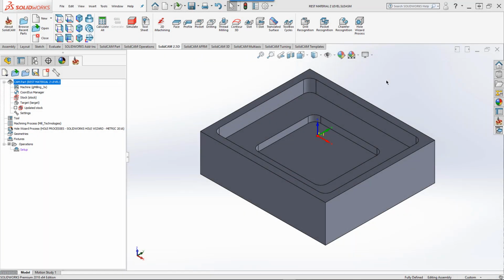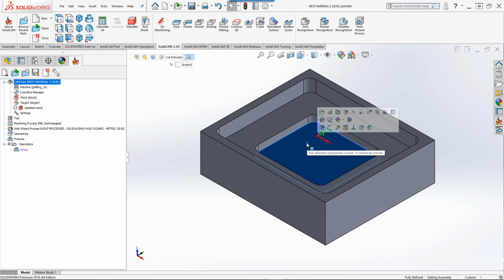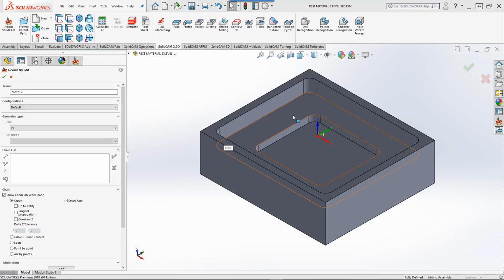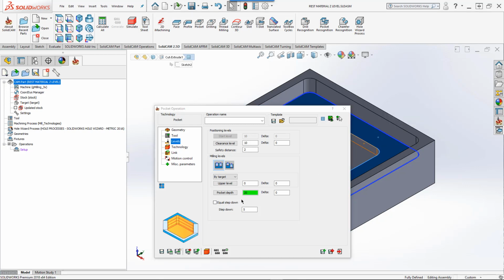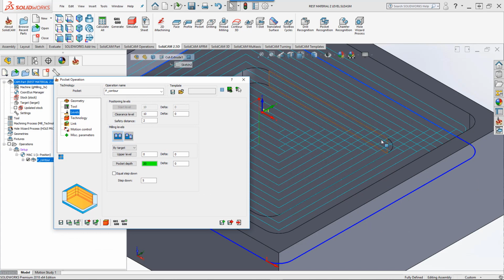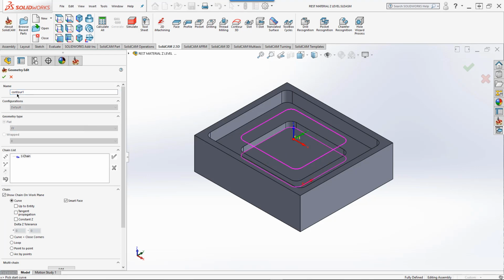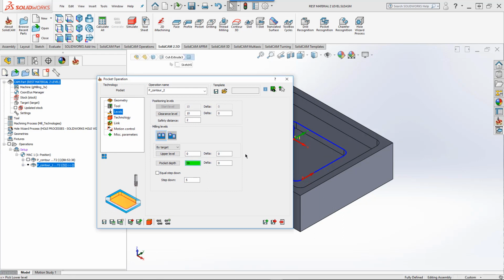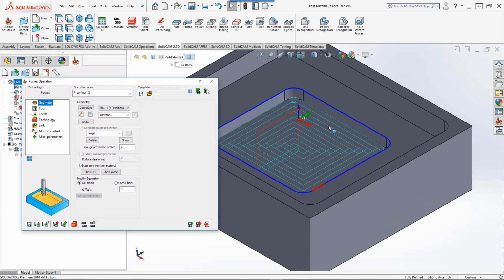What's New SolidCAM 2018 - Rest Material in Z levels